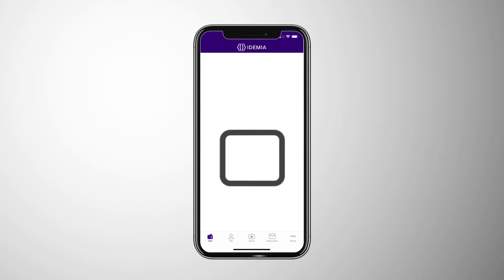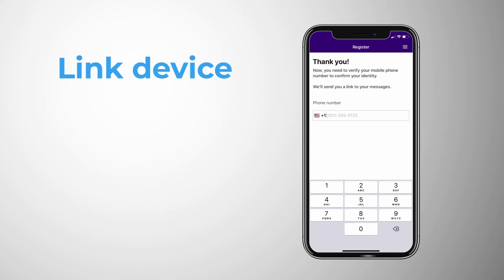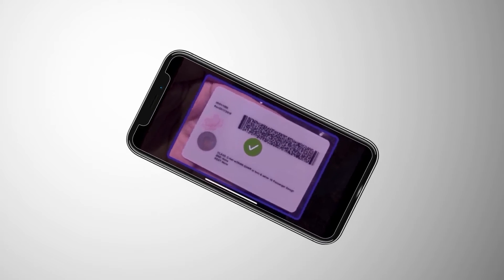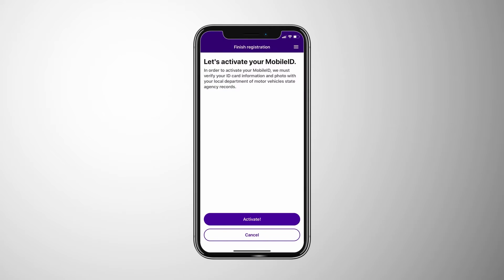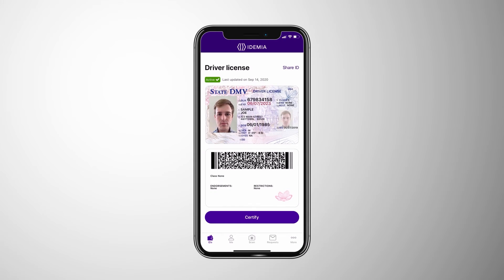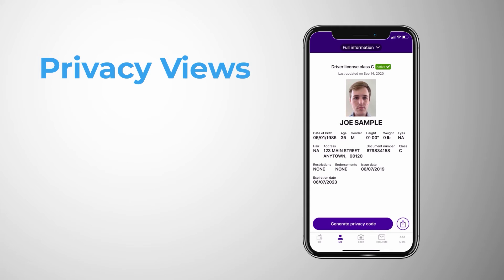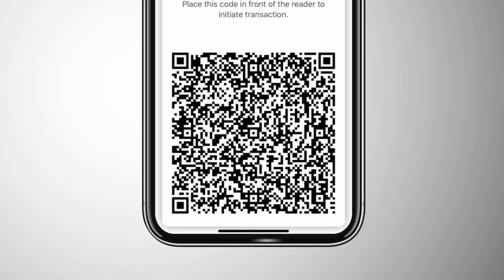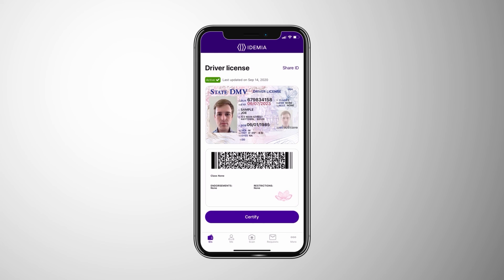Mobile ID Demo and Tour of App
A demonstration of how to enroll for Mobile ID and a tour of the app features.